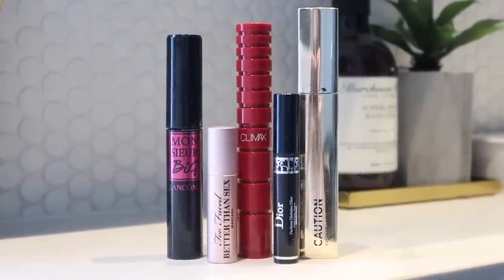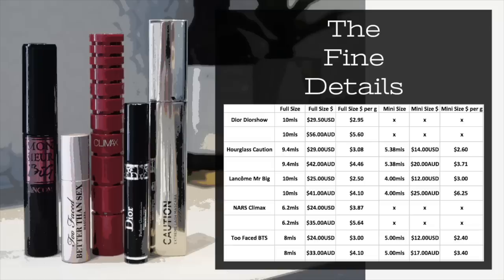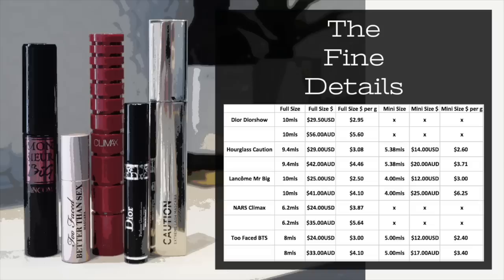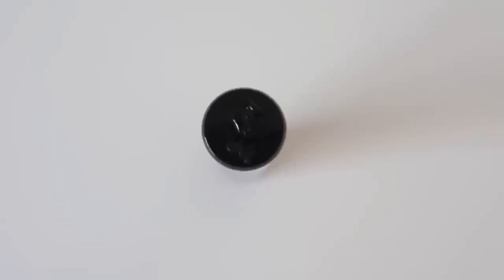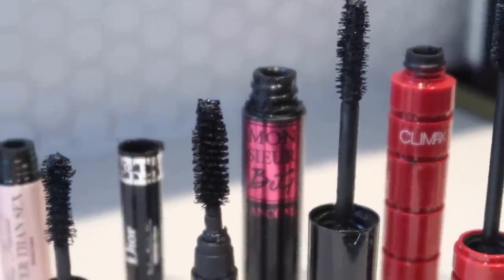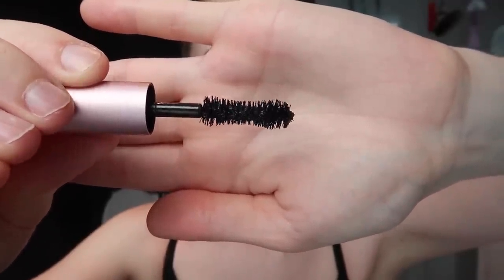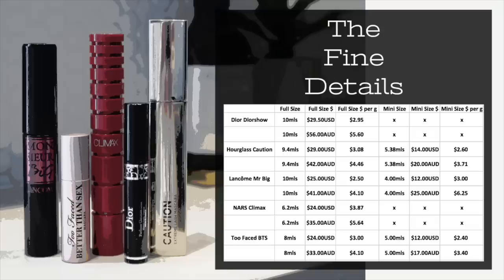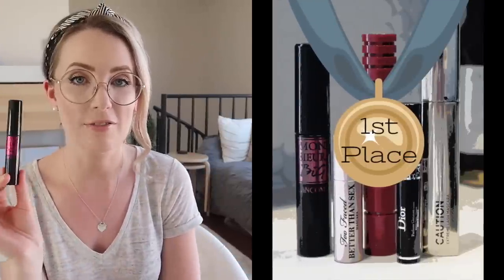WHICH IS BEST?? Reviewing Luxury/High-End Volumizing Mascaras!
Hello Sunflowers! Today, I'm reviewing and comparing five different luxury/high-end volumising mascaras! Let me know if I should do a drugstore version some time! Thumbs up if you enjoy x

○  P R O D U C T S (In Alphabetical Order)

UK (seems to be 11.5mls in UK!)

+ Makeup I'm Wearing: Marc Jacobs Lip Gloss in Sugar Sugar

+ Top I'm Wearing

Arna Alayne
100 Market Street
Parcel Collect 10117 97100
South Melbourne
VIC 3205
Australia